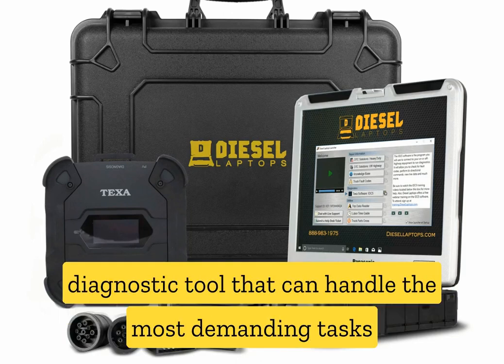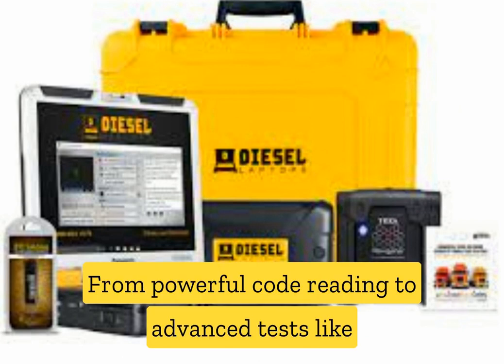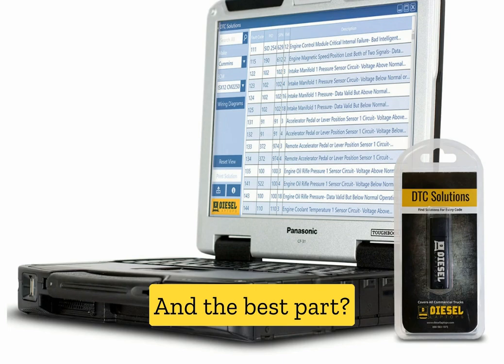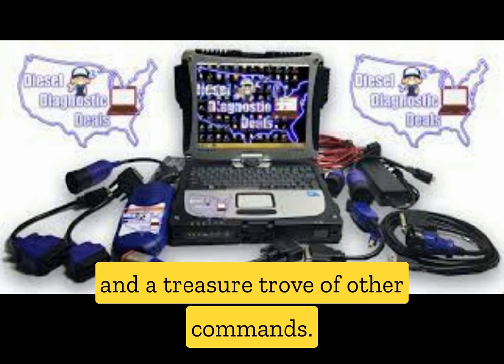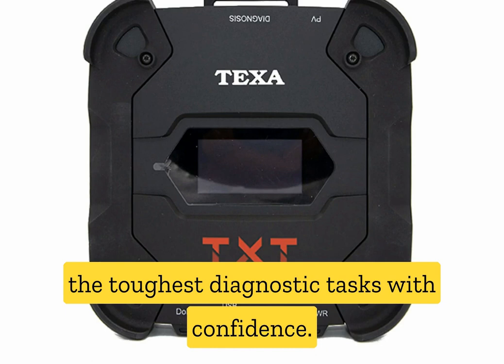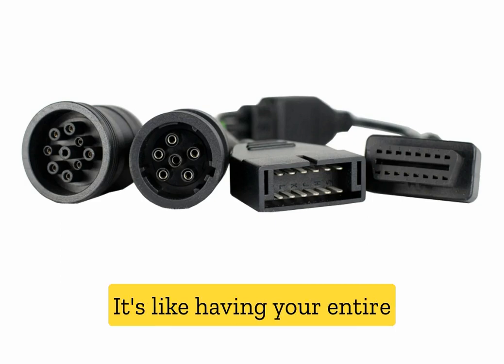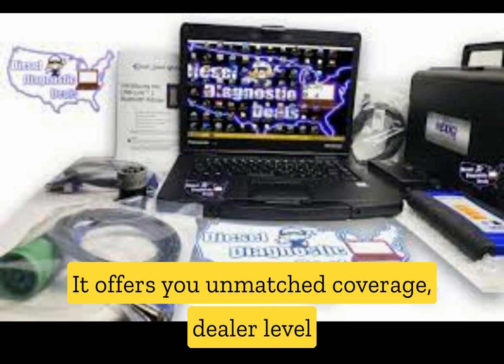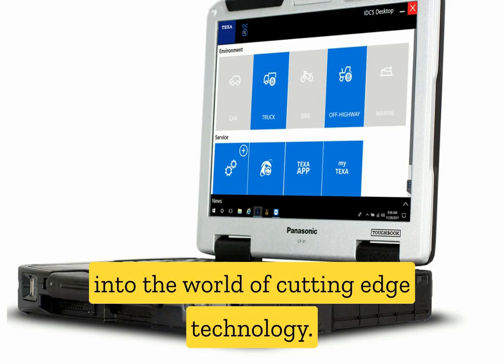TEXA Dealer-Level Truck Diagnostic Scanner Tool with Laptop review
Are you struggling with truck diagnostics? 🚛 Need a reliable solution? 🛠️ Discover the latest in tech with the TEXA Dealer Level Truck Diagnostic Scanner Tool with Laptop review. Get ready to revolutionize your vehicle maintenance. 📈